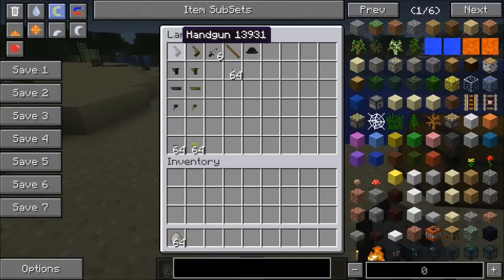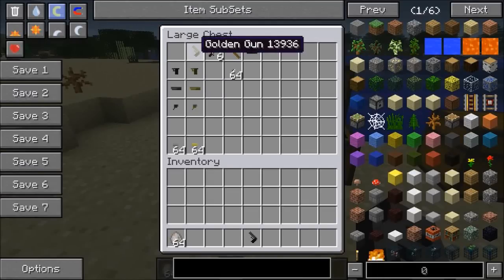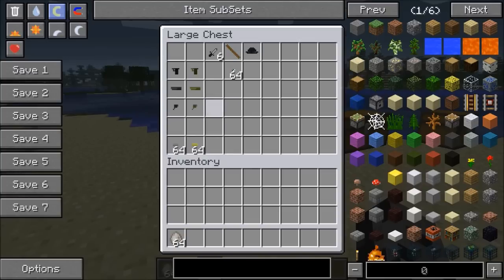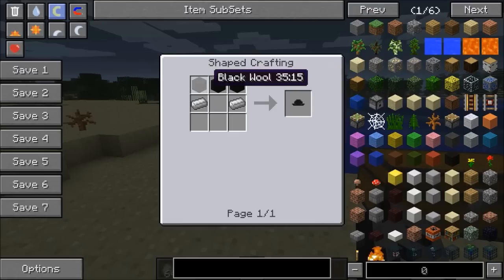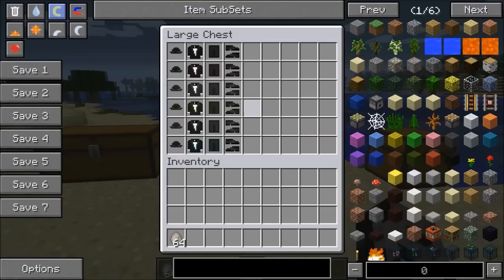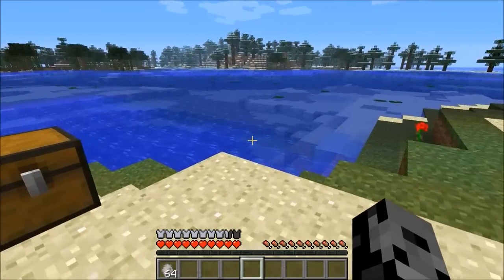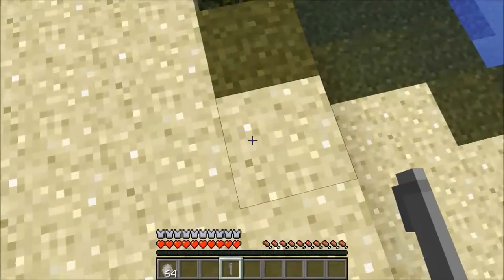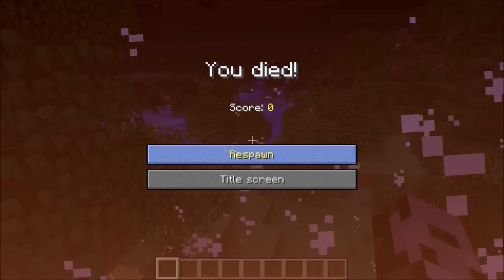Minecraft: BE A SECRET AGENT (GADGETS, GUNS AND TUXEDOS) Secret Agent Mod Showcase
The Secret Agent Mod adds in awesome gadgets, guns and tuxedos!

The Secret Agent mod is based on James Bond movies. With this mod you have all the materials to become a secret agent in Minecraft! You can craft new powerful guns and even wear protective tuxedos. Some of the useful gadgets in this mod include a device that lets you breath under water and one that gives you night vision.